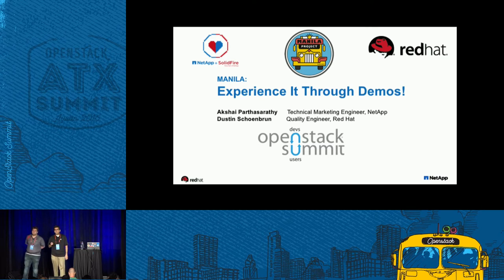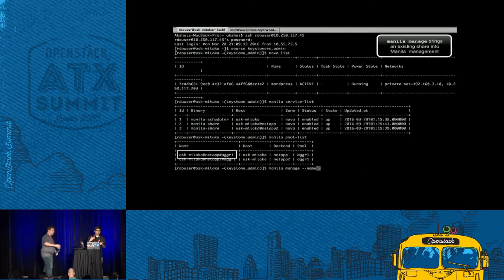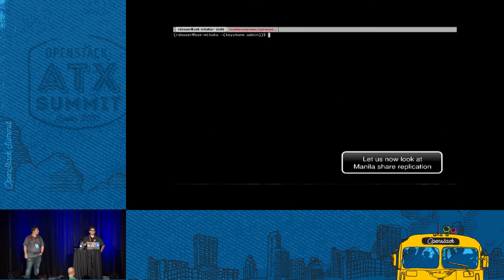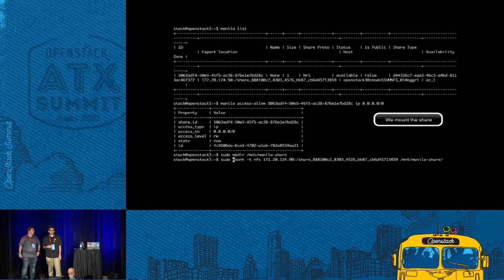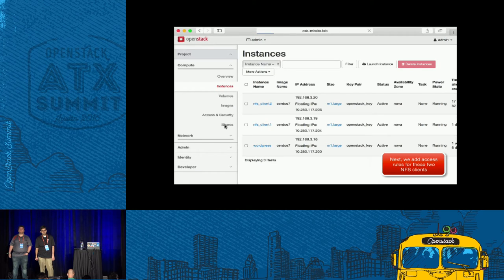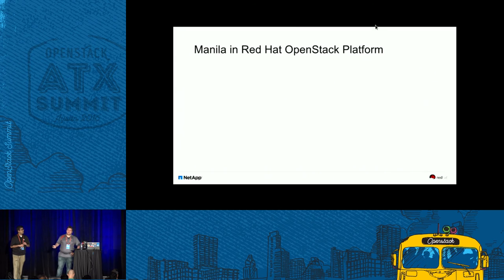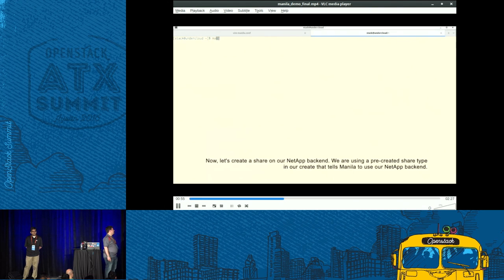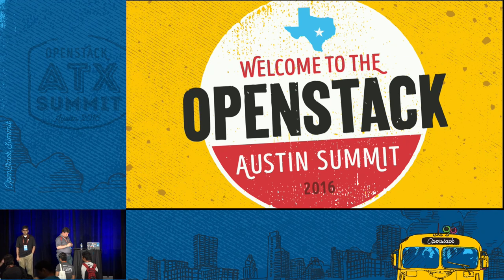Manila Experience It Through Demos!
Manila, the community-driven project that presents the management of file-shares (e.g. NFS, CIFS, HDFS), is exploding with new features, use cases and deployers. In this demo-driven session, we will visually take you through some of the different features available via demonstration walkthroughs. We will start off with simple capabilities and then cover more advanced features. Come join us to see in action: - Manila deployment with RHEL OSP Director - Availability zones for deploying shares in m